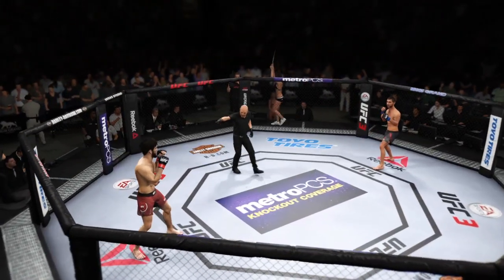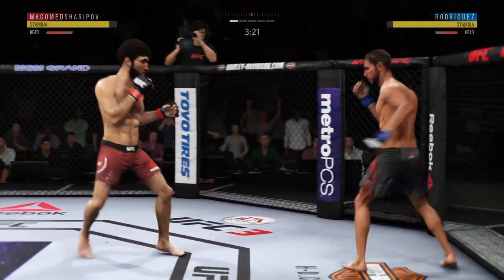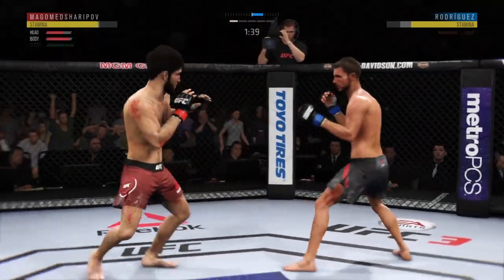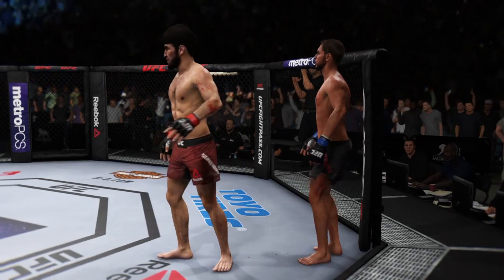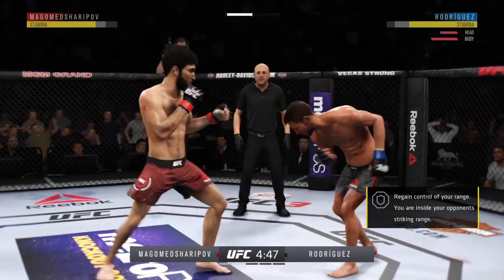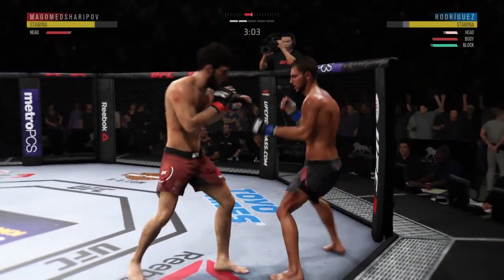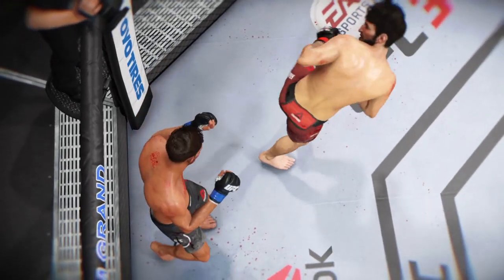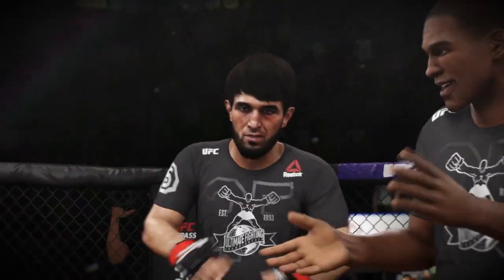Why Yair Rodriguez doesn’t want to fight Zabit Magomedsharipov | UFC 3 LETS PLAY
Uploaded via PS4!

EA SPORTS™ UFC3 Lets Play Series

Planning to do lets play/gameplay video of mainly PS4 games. For now bare with me while I get the needed gear to upload clean audio and video :)